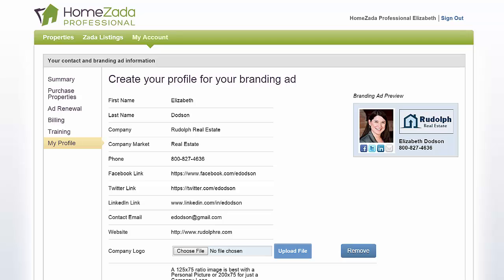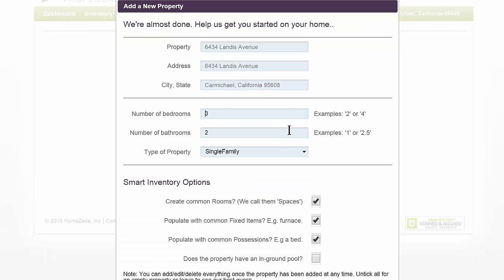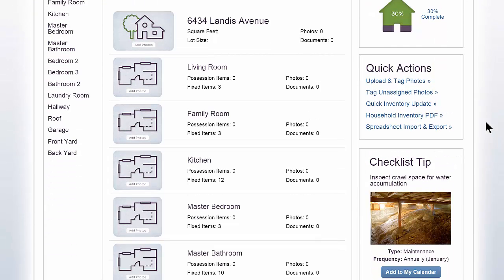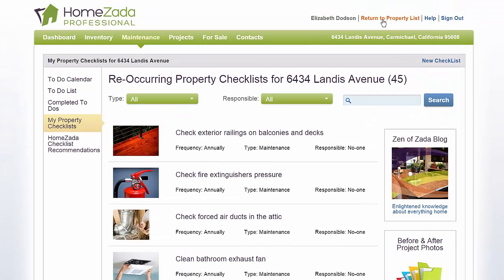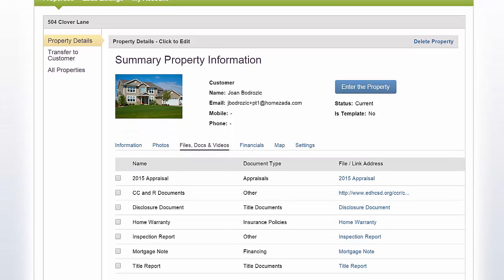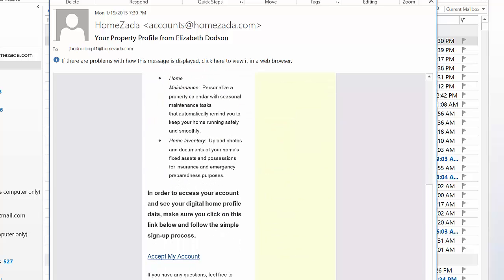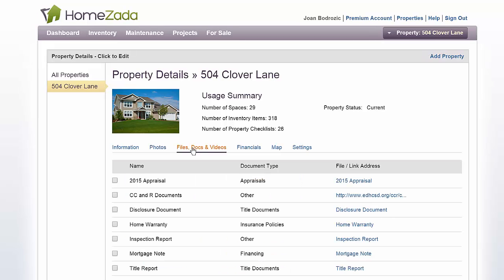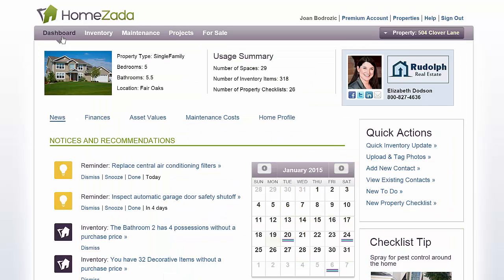How to .. Create Properties in HomeZada Pro (1)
A quick overview of how to create properties and to provide consumers a gift using HomeZada Pro